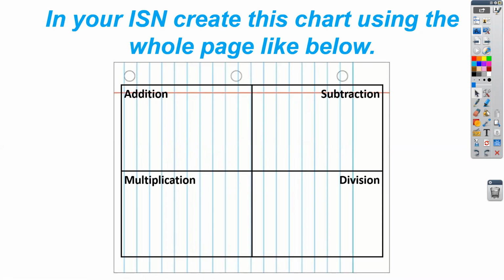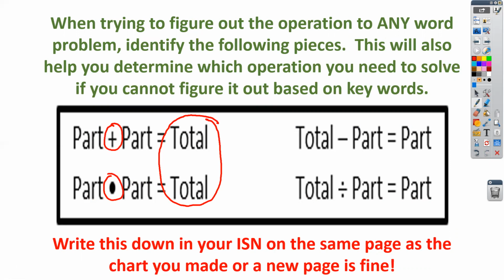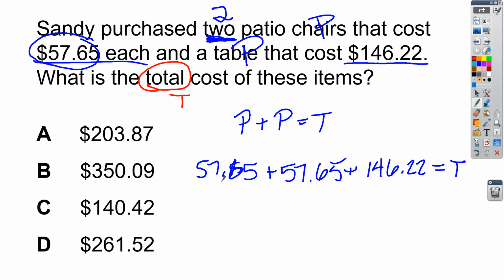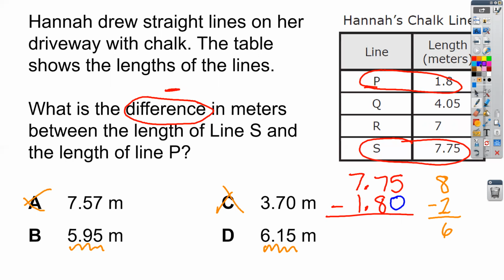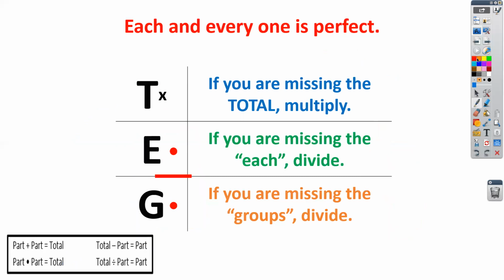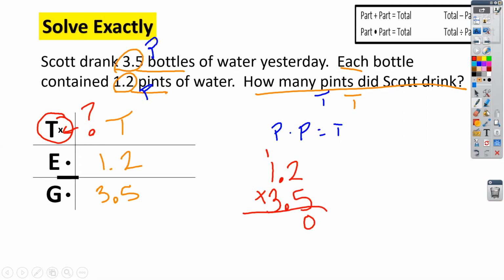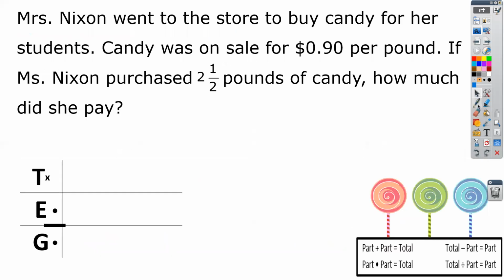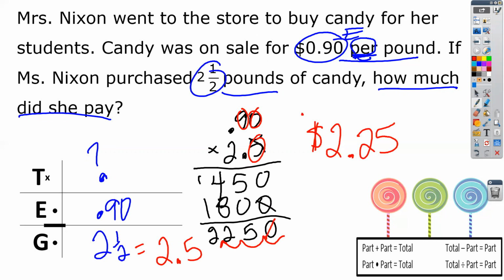Add, Subtract, Multiply Decimals